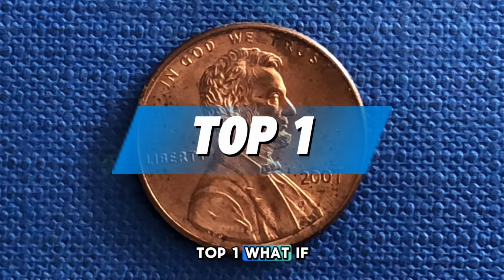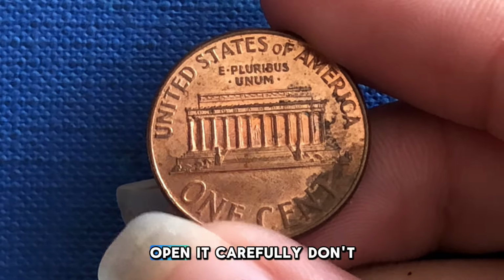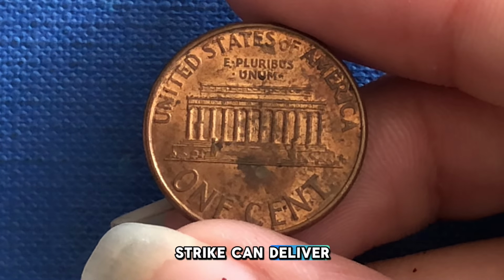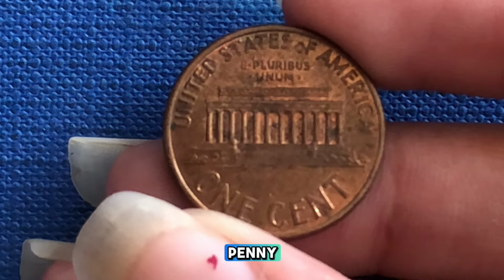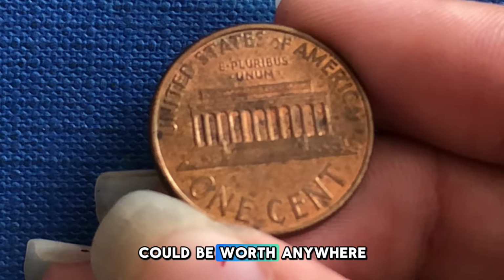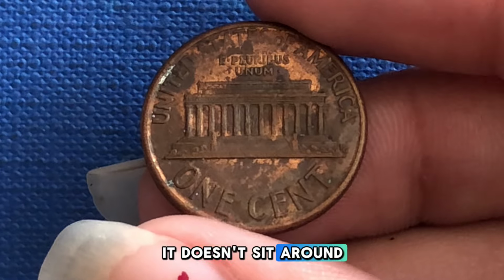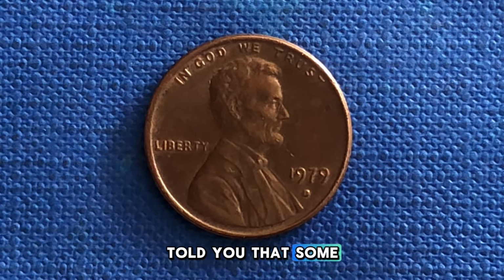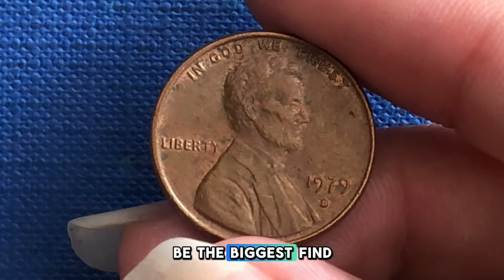Most Valuable Rare Lincoln Pennies In Circulation! Pennies Worth Big Money!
Welcome to USA Coin Spot!💖
 Discover the Most Valuable Rare Lincoln Pennies In Circulation! 🔥 These pennies worth big money could be hiding in your pocket change right now! From the legendary 1909-S VDB to rare wheat pennies and mint error coins, some of these Lincoln cents have sold for thousands of dollars! 💵 Learn how to identify them and where to sell them for top dollar. Don’t miss your chance to cash in on these hidden gems! 🔍🏆

most valuable pennies in circulation
lincoln pennies that are valuable
most valuable quarters in circulation
most valuable morgan silver dollars
top 6 rare dollar coins worth millions
most valuable indian head penny
rare old coins value and price
most valuable kennedy half dollars
jefferson nickels worth money
liberty one dollar coin value
most valuable canadian coins
valuable dimes to look for
Rare Lincoln Pennies
Valuable Lincoln Pennies
Pennies in Circulation
Wheat Pennies Worth Money
Error Lincoln Cents
Penny Worth Thousands
list of most valuable pennies in circulation today
top 10 most valuable pennies in circulation
10 most valuable pennies in circulation
top 100 most valuable coins in circulation by year
10 most valuable pennies in the world
most valuable lincoln pennies in circulation
most valuable modern coins in circulation
what are the most valuable pennies right now
are circulated pennies worth anything
what is the most valuable penny still in circulation
what us pennies are worth a lot of money
what pennies are worth keeping
valuable pennies in circulation list
are 2019 w pennies in circulation
most valuable zinc pennies
10 most valuable coins in circulation
100 most valuable coins in circulation
17 most valuable coins in circulation
10 most valuable wheat pennies in circulation
15 most valuable pennies still in circulation
5 most valuable pennies
7 most valuable penniesost valuable pennies in circulation